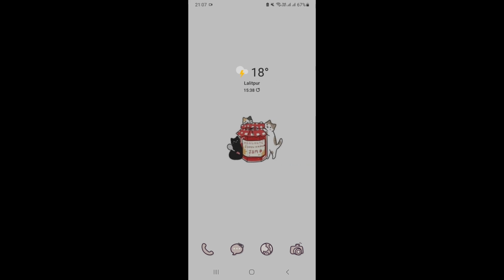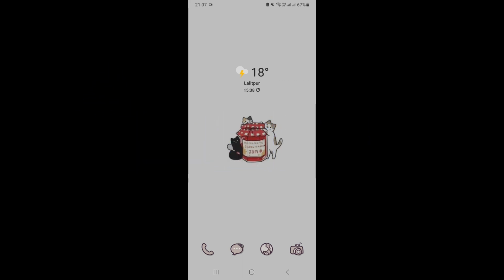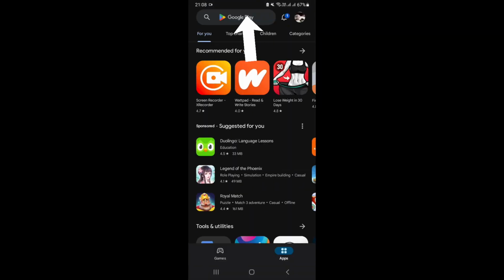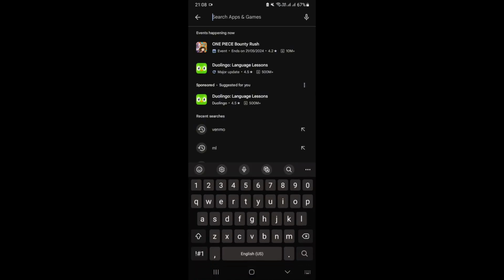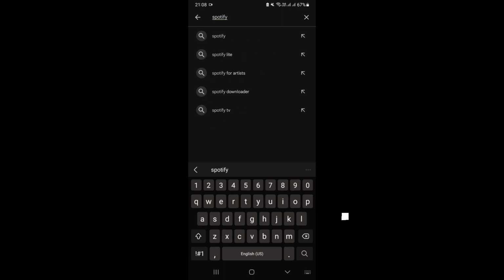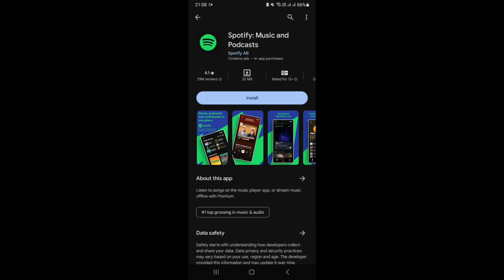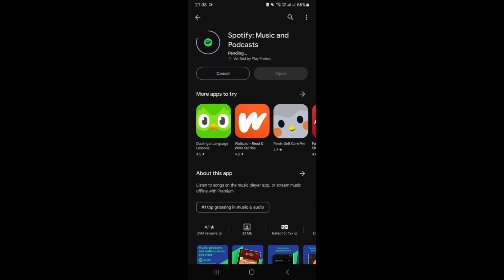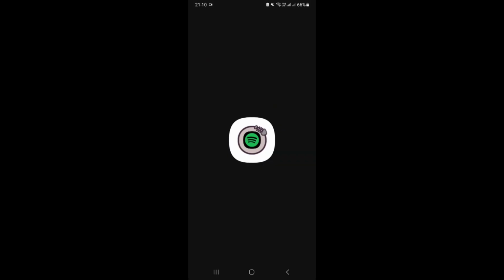How to Install Spotify on your Device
In this video, we'll show How to Install Spotify on your Device. If you want to enjoy the music of spotify and enhance the quality of song then you can install the spotify application on your device. If it is so, this video will be helpful for you.